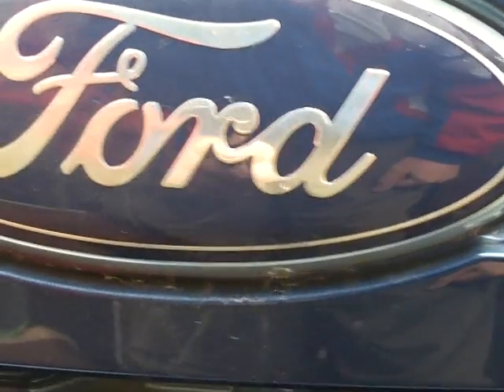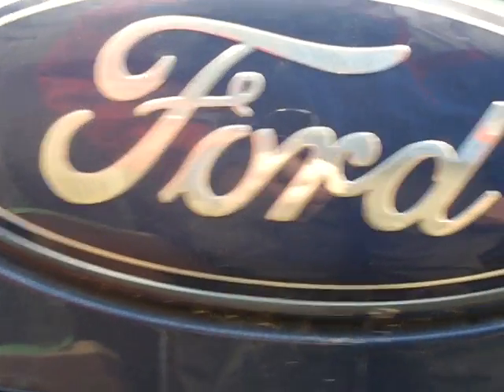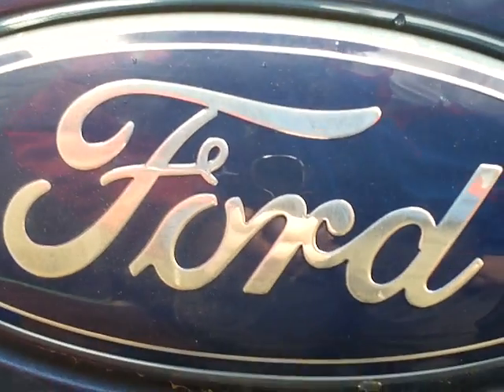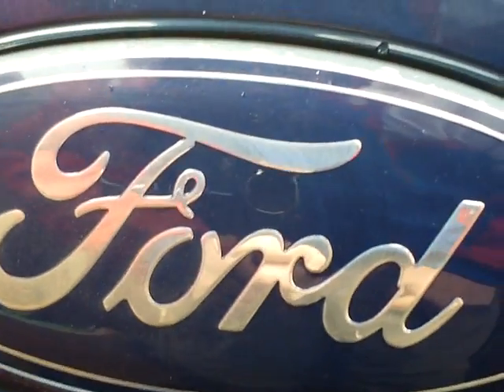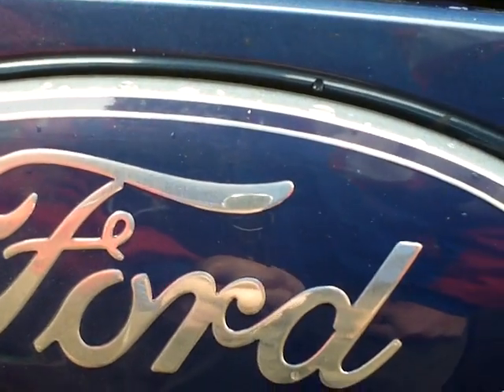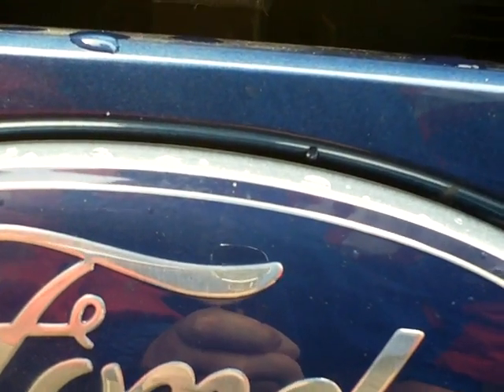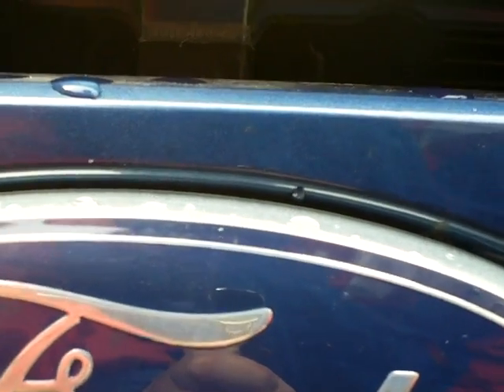More Ford Problems Part 1